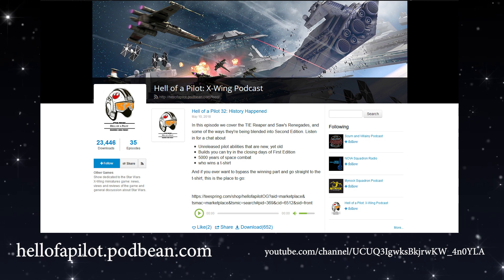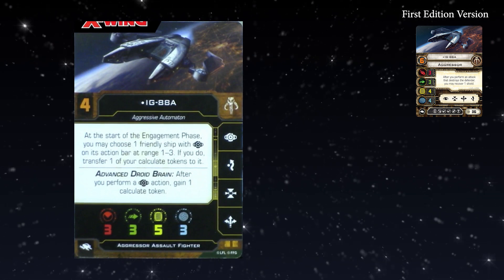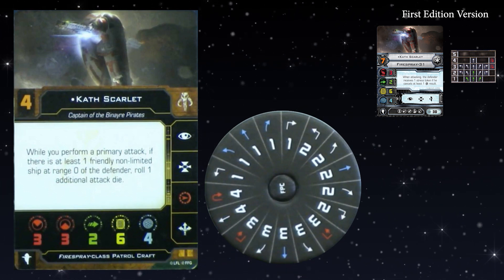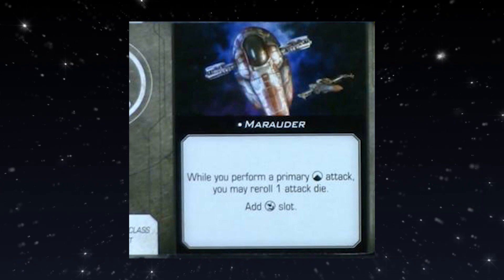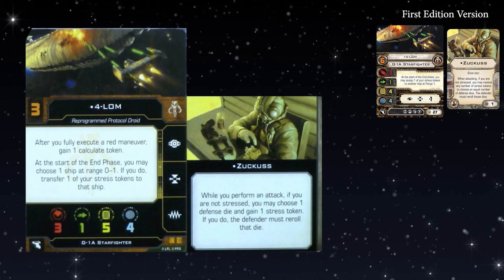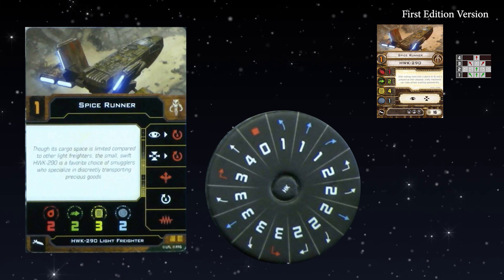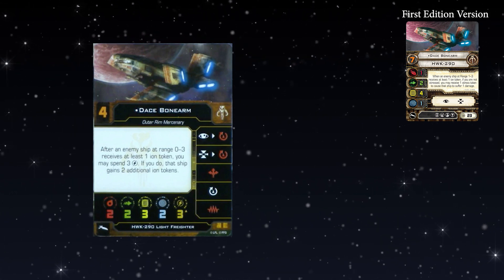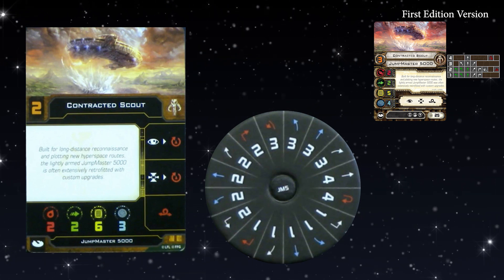X-wing Second Edition Update - SCUM PART ONE content from FFG's Conversion kit unboxing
Go and listen to Hell of a Pilot's Podcast! Seriously, we're all super busy atm and it's a huge deal that Owen was able to take the time to come record with me. :)